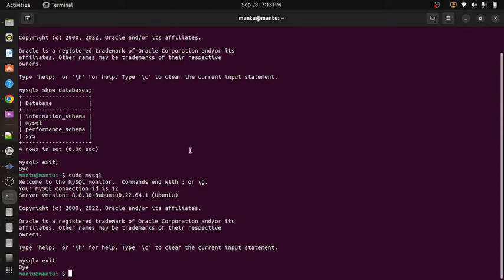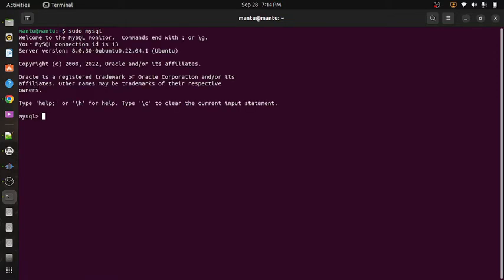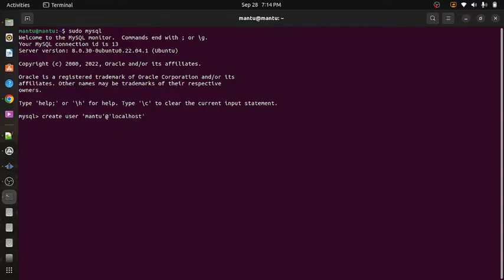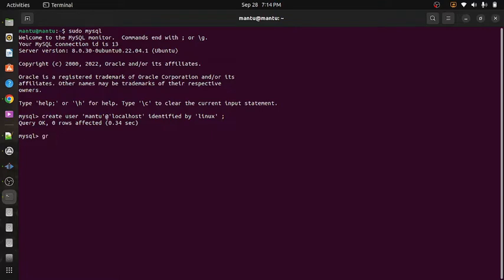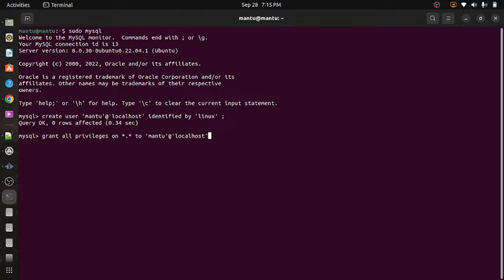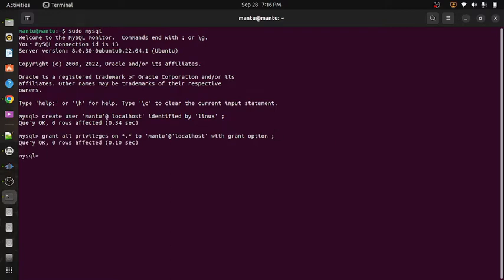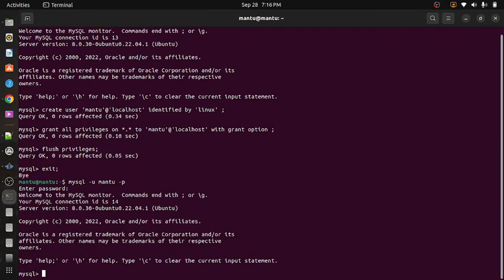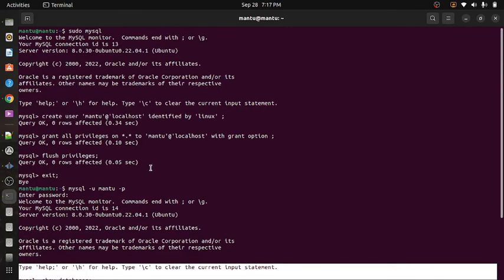3. How to create user in MySQL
In This video I am going to show you how to create user in MySQL. In my Previous video I have shared how to install MySQL on UBUNTU. Please go through the first video if you need help on installation part.